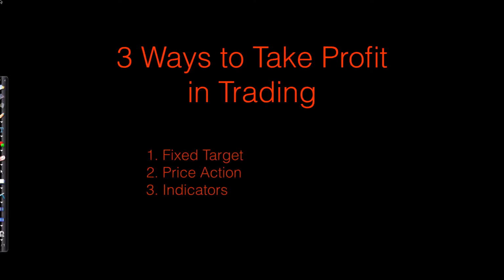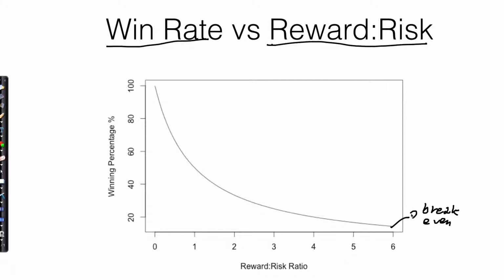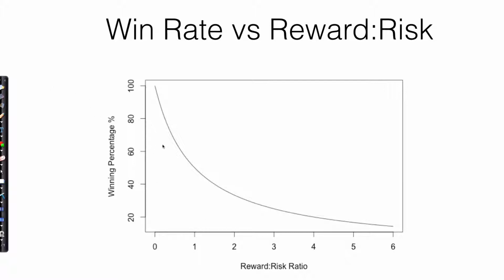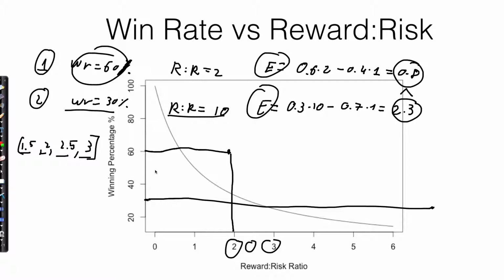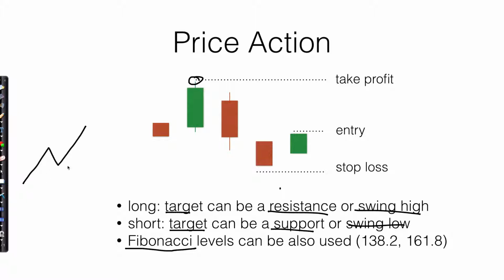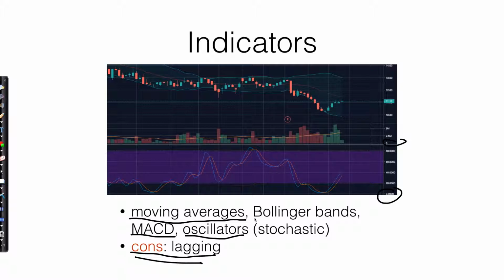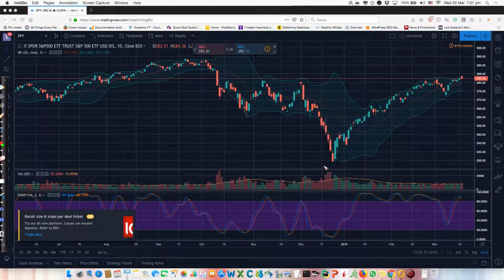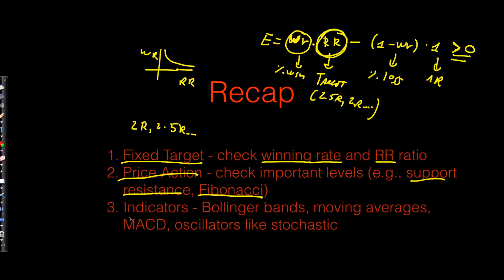How do You Take Profit in Trading?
Knowing where to take profit in trading is one of the crucial, yet difficult things to do. Why? Because there are so many ways to do it that you may be confused. Moreover, if you do not have a strategy and you decide based on your emotions, you may end up impairing your performance.

In this video I discuss three strategies that you can employ to take profit in trading, namely:

- fixed target level
- target based on price action
- target based on indicators

Moreover, some important concepts like winning rate, reward risk ratio, and expectancy will be discussed.